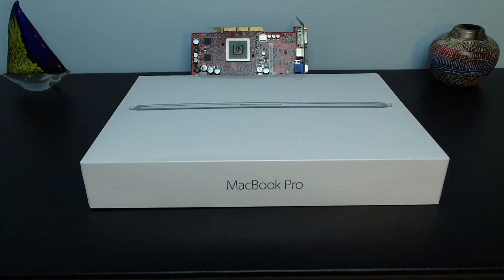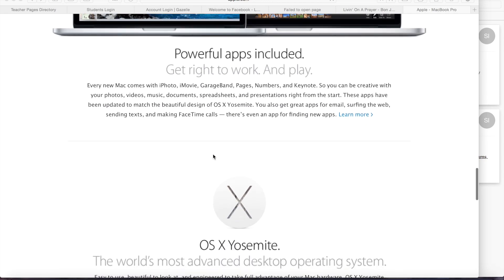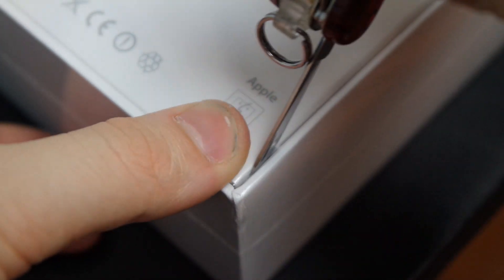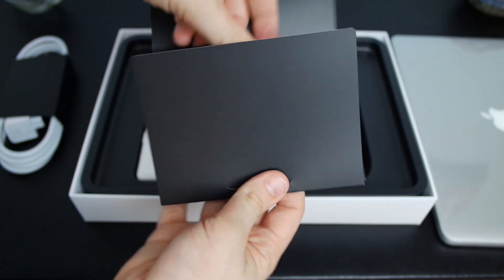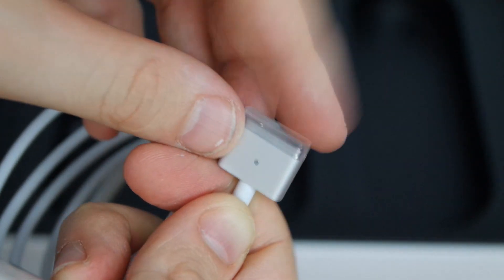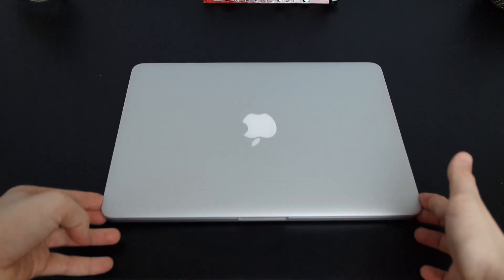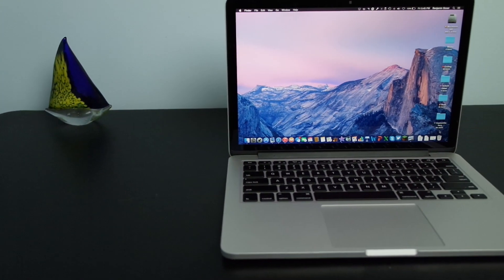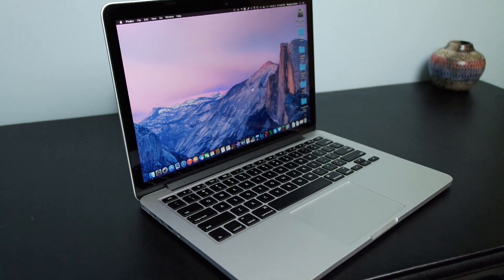MacBook Pro Retina Unboxing & First Impressions!!!!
This is my unboxing and first impressions of the 13 inch MacBook Pro with Retina Display. Watch to see what it comes with, how it looks, and the setup.

If you want to get your own go here: apple.com

Thanks, and I'll catch you in the next one!